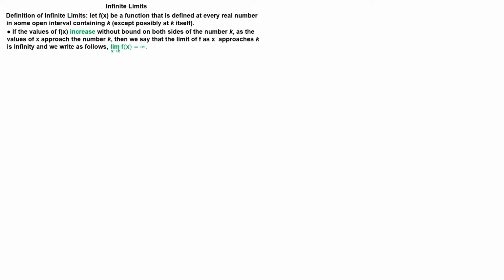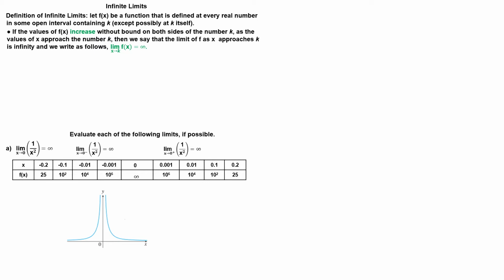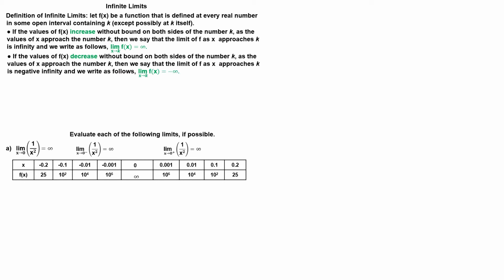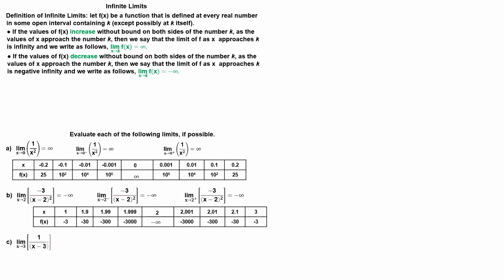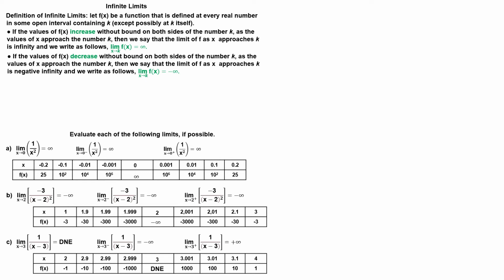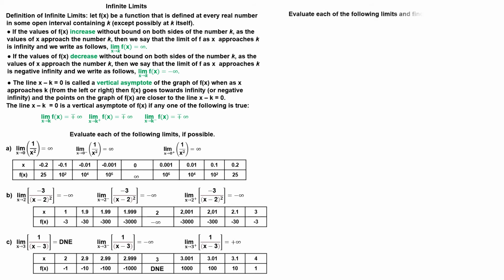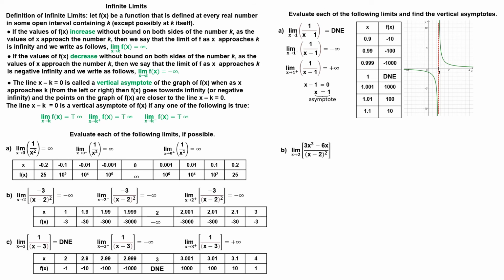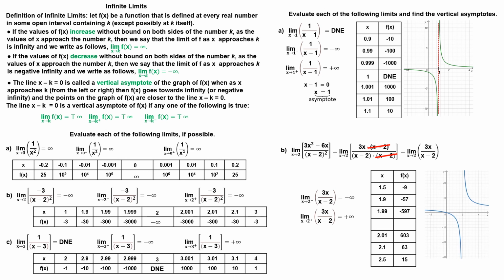Infinite Limits and Vertical Asymptotes Explained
Ever seen a function shoot straight up or down towards infinity? That’s what infinite limits are all about!
In this video, we're diving deep into infinite limits and how they help us understand the behavior of functions. You'll learn:
What it means for a limit to be +∞ or -∞.
Why we say the limit "doesn't exist" even when we write ±∞.
The crucial connection between infinite limits and vertical asymptotes.
A step-by-step method for how to find vertical asymptotes for any function.
This concept is essential for any calculus student. By the end of this video, you'll have a clear grasp of infinite limits and be able to spot vertical asymptotes with confidence.